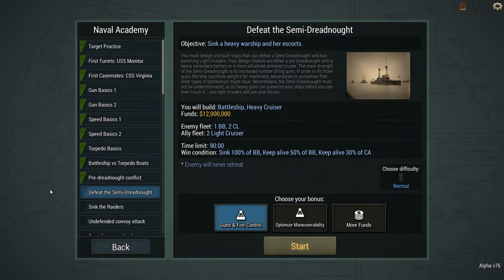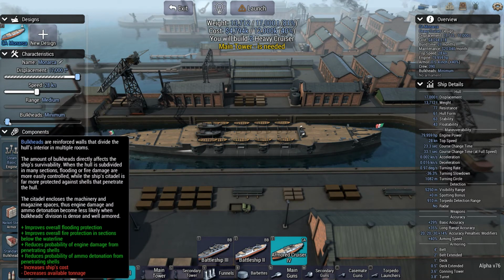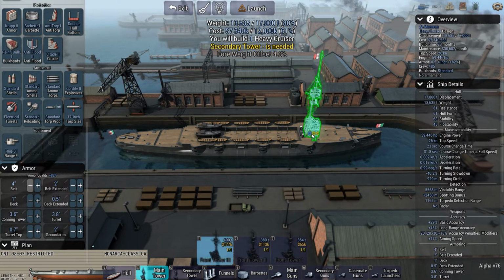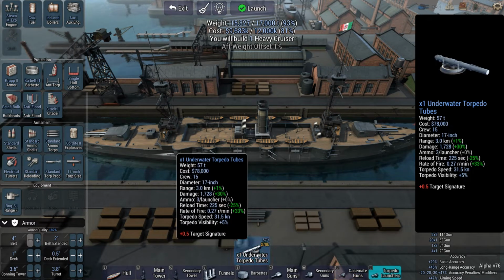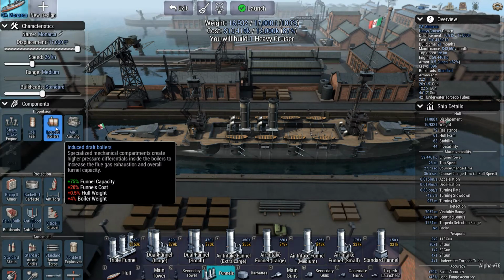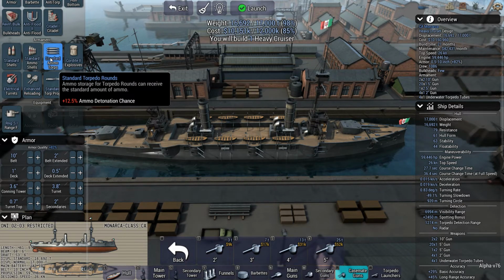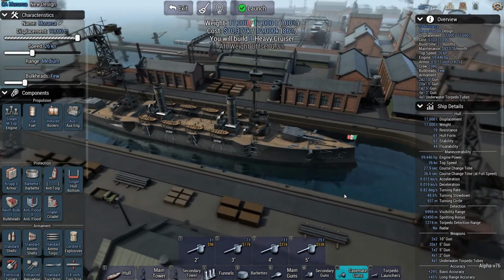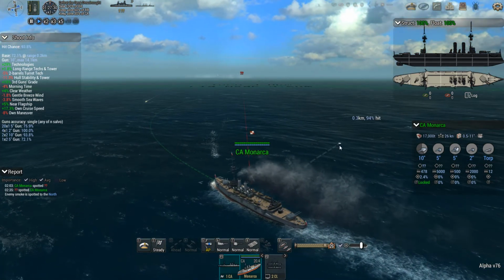Ultimate Admiral: Dreadnoughts | Early Access | 11 | Defeat The Semi-Dreadnought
Ultimate Admiral | Dreadnoughts | Early Access Dreadnoughts Real-time

Description...
Ultimate Admiral: Dreadnoughts is an attempt at bringing realistic naval warfare to life.
I have enjoyed playing through a number of the tutorial missions & can say that this title is a must for any naval historian.
Uniquely, However UA:D takes this one step further, You can actually build the very ships you take into battle!

Developers Description...
Ultimate Admiral: Dreadnoughts aims to be the first game of its kind - a true naval warfare game - which offers a unique opportunity to design and build countless variations of realistic looking warships combined with extremely in depth realistic combat model. We are absolutely excited with what we are making and we hope everyone who is interested about the dreadnought era and naval warfare, will join our ambitious project and support us.